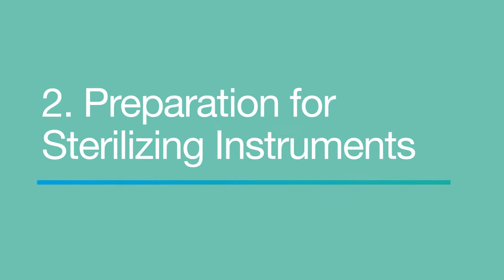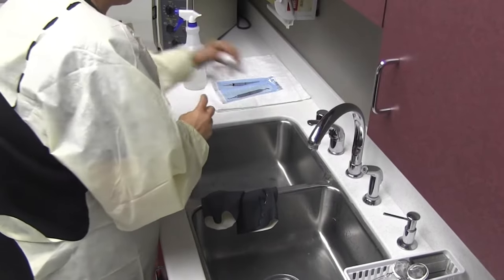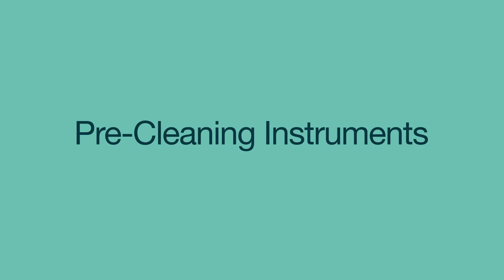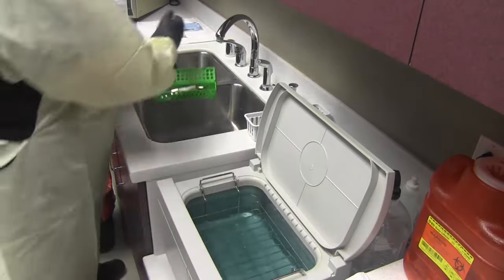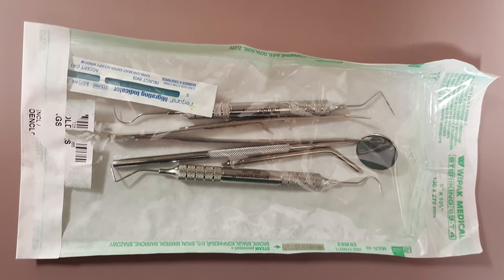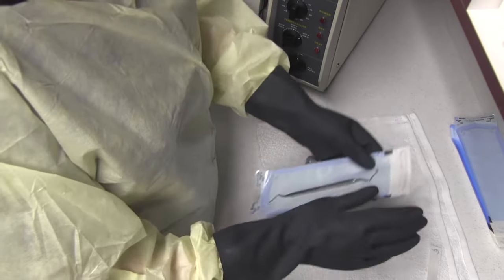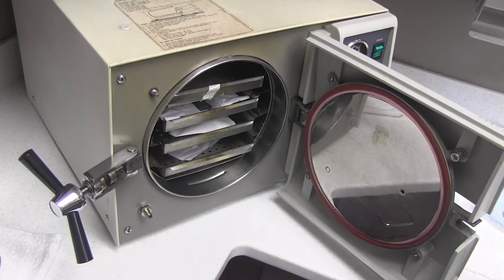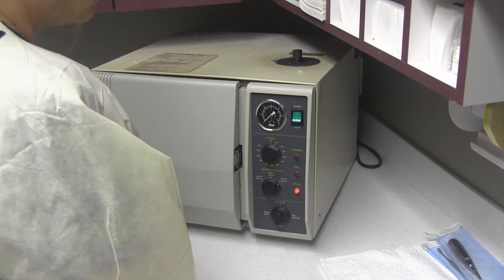Dental Assisting - Disinfection, Sterilization and Bloodborne Pathogens: Part 2 - Sterilization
This video is a tiny sneak peek into our Dental Assisting - Disinfection, Sterilization and Bloodborne Pathogens: Part 2 - Sterilization module. It's a taster only, not a full instructional how-to lesson on its own. To learn the proper procedures, check out our full eLearning modules. Each module doesn't only have a video, but also has a simulation where you can learn and practice the procedure interactively, step by step, then test your skills. On top of that you'll get an illustrated text description of the skill or procedure to read, a 3D model of relevant anatomy or equipment to explore, and a multi-choice quiz. All activity and scores are tracked in the logbook, so you can see your progress over time.

You can find more information about all our DA modules

Keywording: SIMTICS, online learning, medical assisting, dental assisting, radiography, e-learning, medical educators, medical tutorial videos, medical tutorial, dental disinfection, dental sterilization, bloodborne pathogens